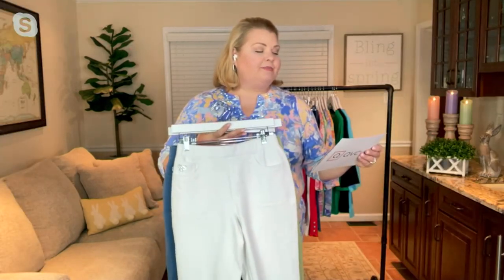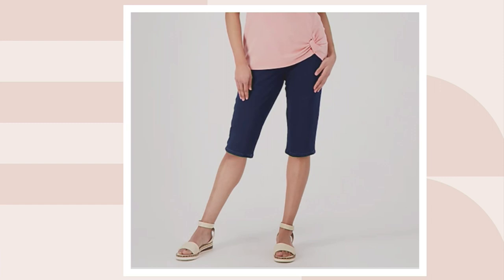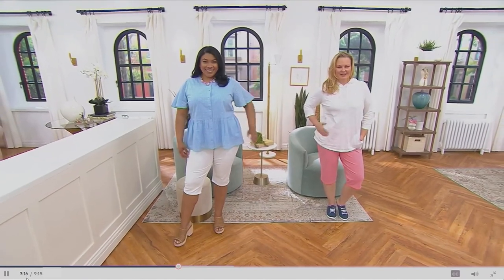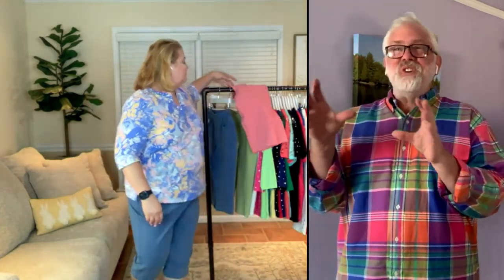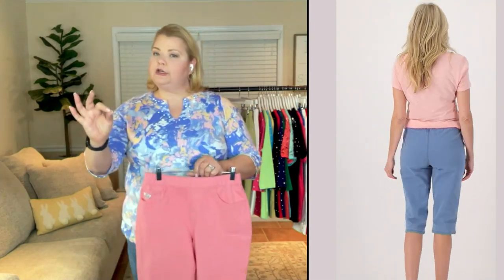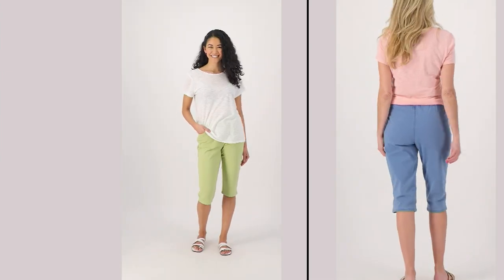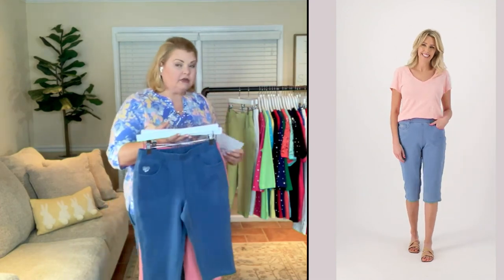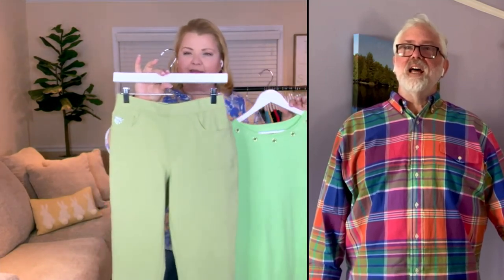Quacker Factory DreamJeannes Pedal Pusher Pants on QVC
Quacker Factory DreamJeannes Pedal Pusher Pants

From breezy spring mornings to balmy summer afternoons, these versatile pedal pushers provide a sweet and simple style that works well with all your favorite tops. From Quacker Factory&reg;.